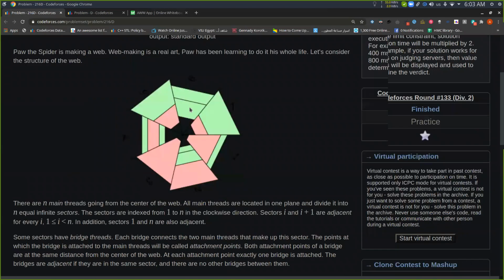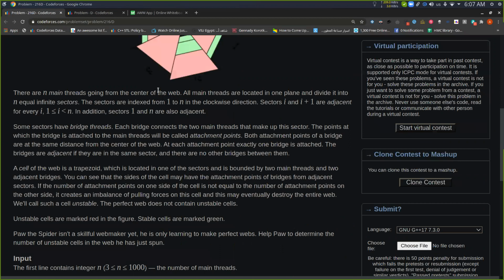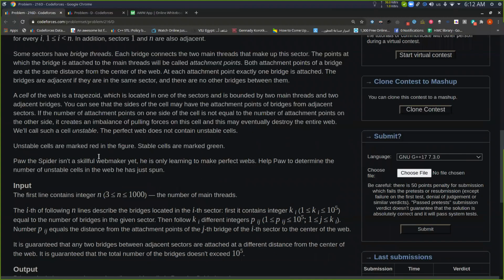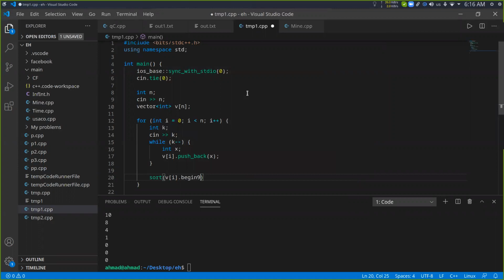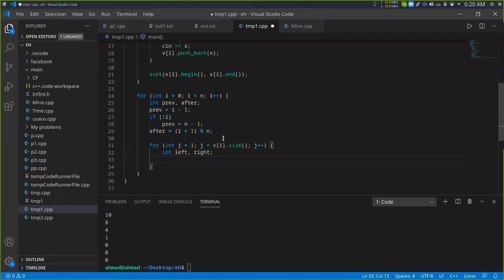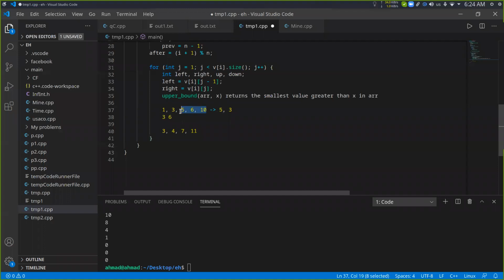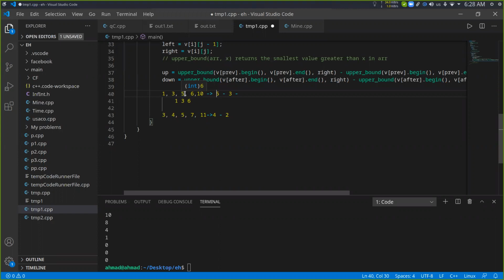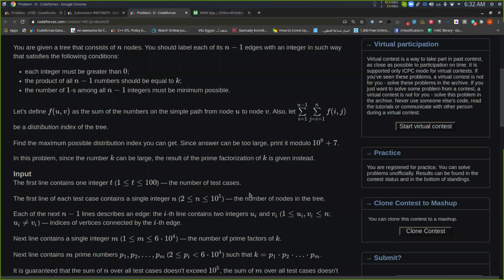learnbay.io | Data structure & algorithm online course | Contest questions from Codeforce & codechef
Learnbay.io | Competitive programming : Contest questions from Codeforce and codechef .

data structure and algorithms online course :-

In this course, focus will be to code latest interview problems getting asked in google, Microsoft , Amazon or similar companies interview and problems taken from competitive portals like Leetcode , Hackerearth , hacker rank etc. and get your code accepted by the system. Crack coding competition & interviews of big five learn Advance problem solving techniques

PREREQUISITE KNOWLEDGE

     Data Structure & Algorithms. (C, JAVA, C++, Python, C#, JAVA SCRIPT )

Program overview. Creating profile in competitive programming portals like codechef, Codeforce etc, start solving/coding hard or intermediate level problems learn advanced problem solving online training by Experts and ACM finalist.

Solving Problems Form Competitive Programming Portals
Solving random hard problems from Leetcode , Hackerearth , Hackerrank , etc
discussing each problem in detail space and time complexity and what are the different ways of solving a single problem, Code the efficient problem,  Submit it and get your solution accepted by the system.

Bring your Own Question set
You can freely come up with your own set of questions for the discussion, or can share problem link you wanted to discuss. (Send your questions or question link to the Admins to be included in the class).

*** All our students enrolled for our data structure & Algorithm course are eligible to attend this without paying any additional charge.